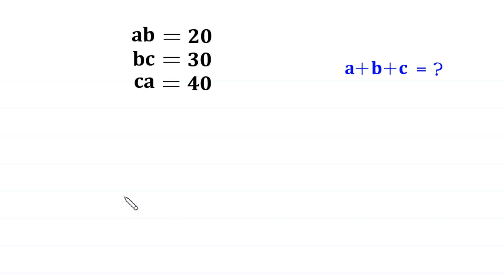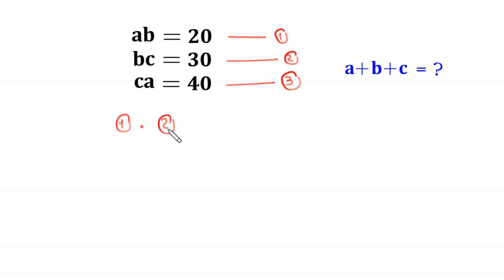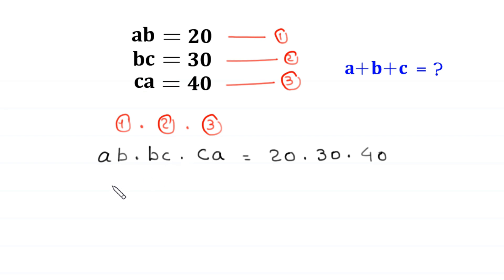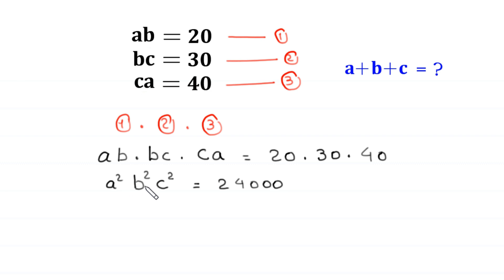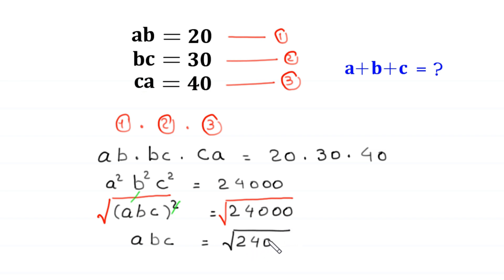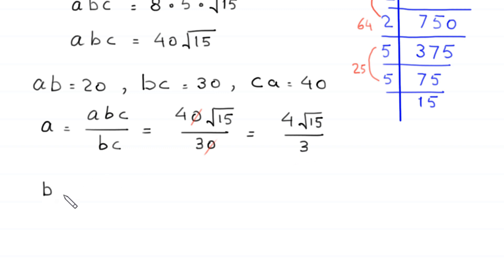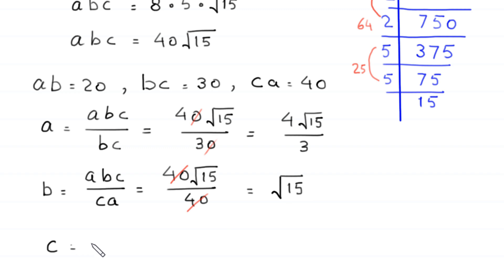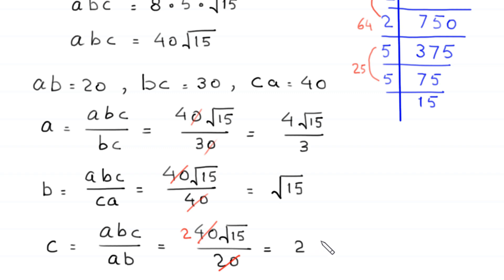A Nice Algebra Problem | Math Olympiad | How to solve for a+b+c=?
math olympiad
olympiad math
math
maths
algebra
algebra problem
equation
exponential equation
a nice exponential equation
radical equation
a nice radical equation
math tricks
imo
Find the value of a+b+c=?
How to solve ab=20 , bc=30 , ca=40
In this video, we'll show you How to Solve Math Olympiad Question A Nice Algebra Problem ab=20 , bc=30 , ca=40 in a clear , fast and easy way. Whether you are a student learning basics or a professtional looking to improve your skills, this video is for you. By the end of this video, you'll have a solid understanding of how to solve math olympiad exponential equations and be able to apply these skills to a variety of problems.